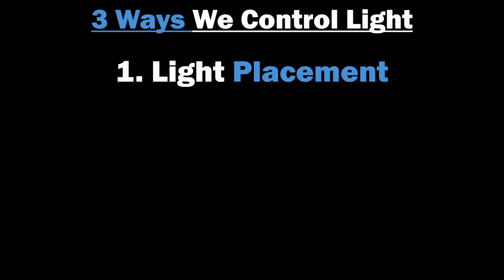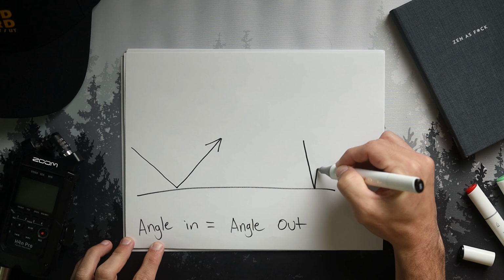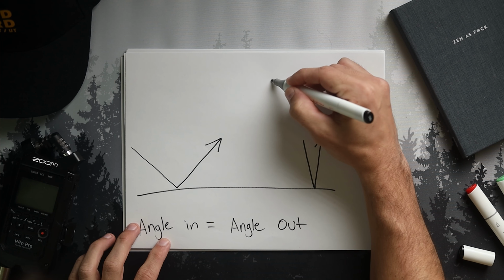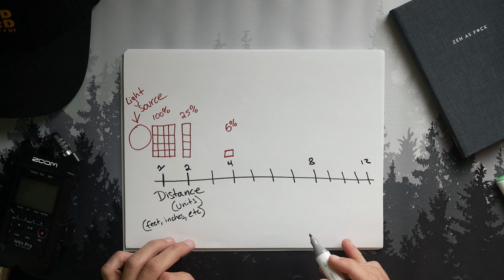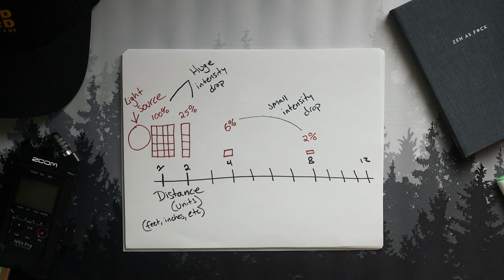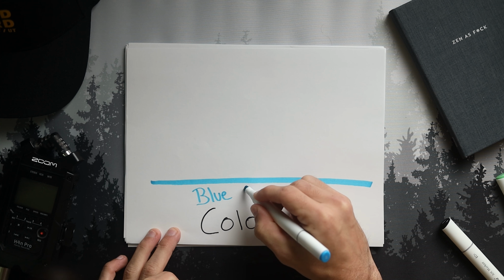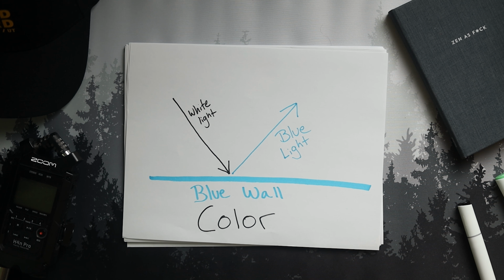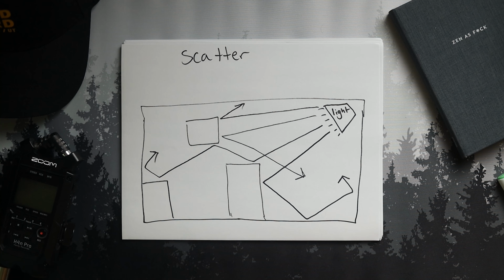FREE Flash Photography Bootcamp | Part 2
In part 2 of the wedding photography flash bootcamp, we are learning the fundamentals of Light control. Controlling our light is so important to achieving the vision we have for our images. We can control our lights by using modifiers, adjusting the placement of our lights and by understanding the 5 key behaviors of light.

Instagram.com/nichiltonphotography